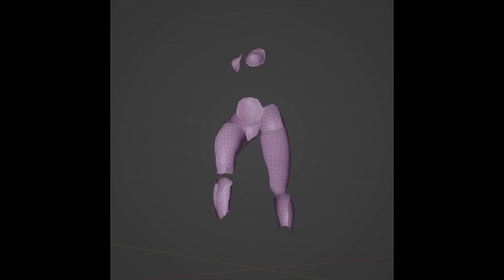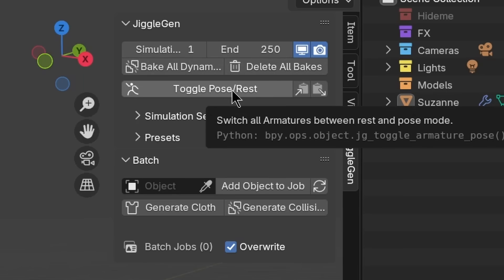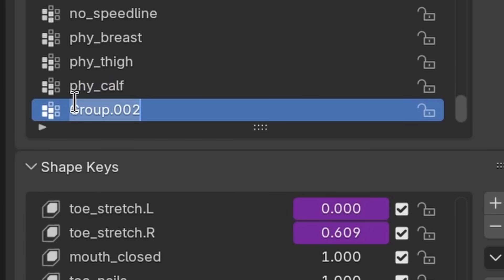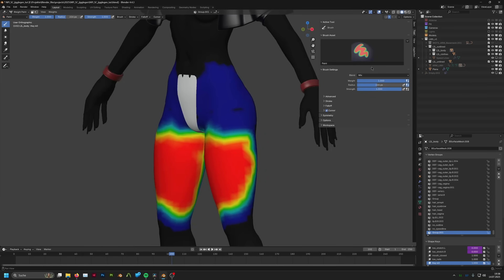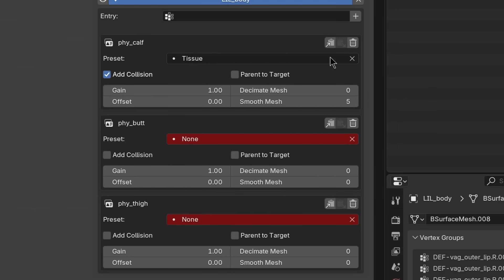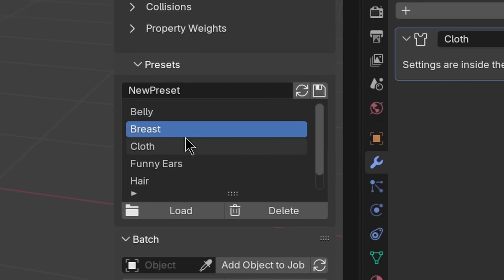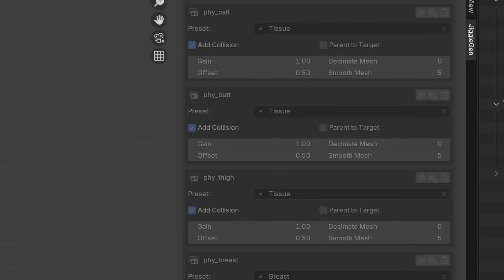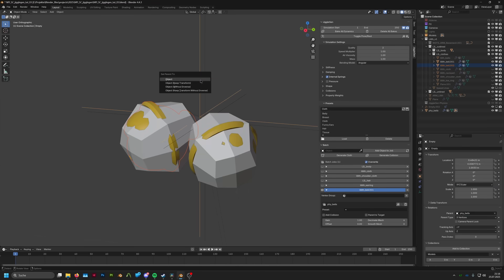JiggleGen Blender Addon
JiggleGen is an addon that creates and manages proxy meshes for cloth simulations. With an integrated batch operation you can now generate every piece for your whole character. Ears, hair, dresses, braids, breasts, belts, butts and accesories, can now be generated within a couple of minutes. Don't worry anymore about Surface Deform & Collision modifiers, JiggleGen does that for you!